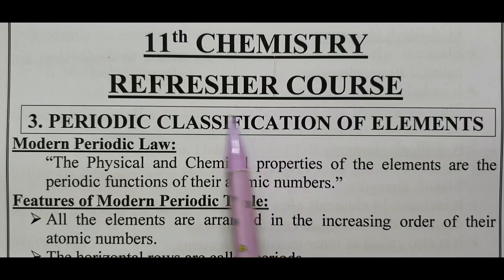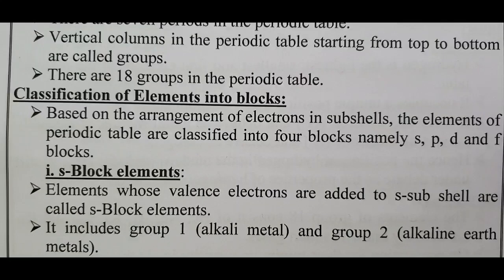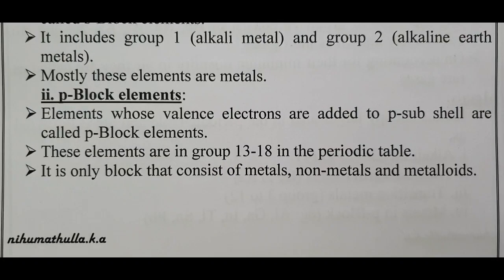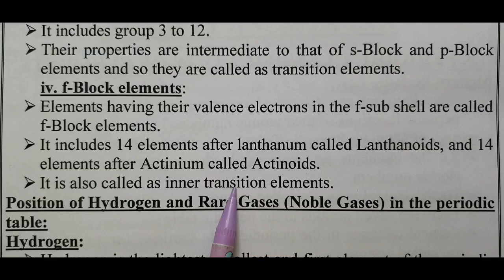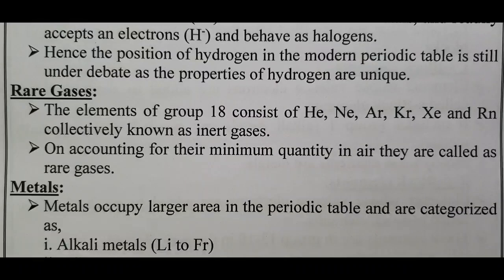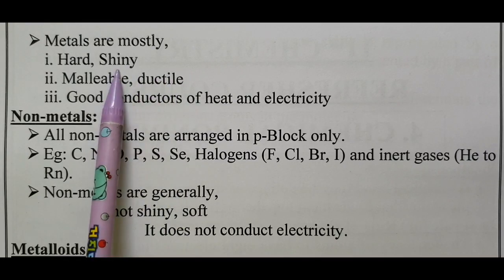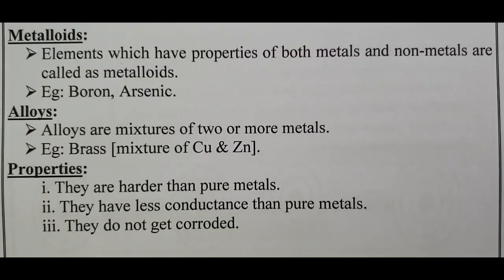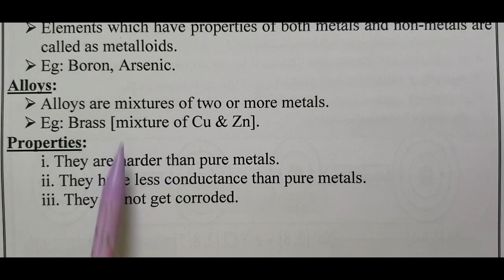11th Chemistry/Refresher courses/Periodic Classification of elements/Chemistry Basic Concepts/NEET